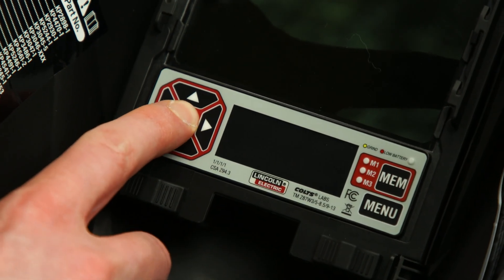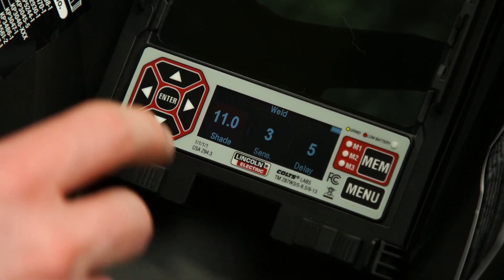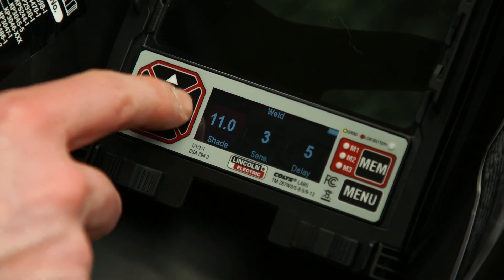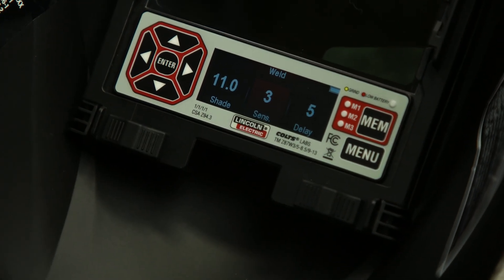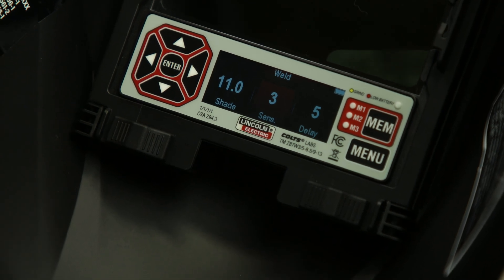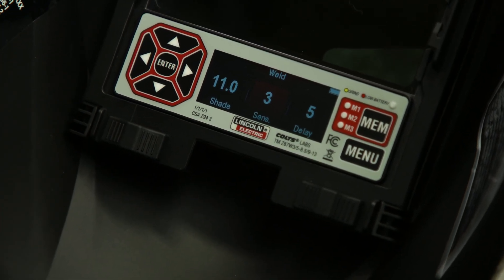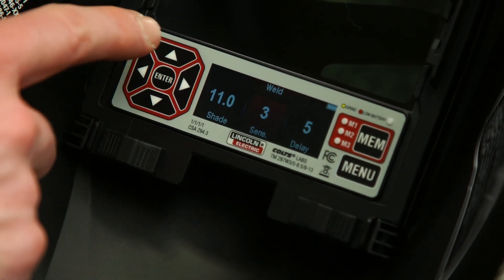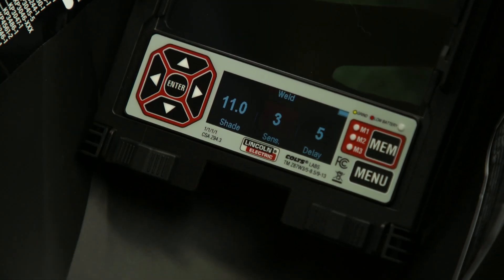How to Set and Adjust Shade, Sensitivity & Delay on the VIKING™ 3350 ADV Welding Helmet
In this video, we will walk you through how to set and adjust the shade, sensitivity, and the delay settings on Lincoln Electric’s VIKING™ 3350 ADV Welding Helmet to best suit your welding needs.